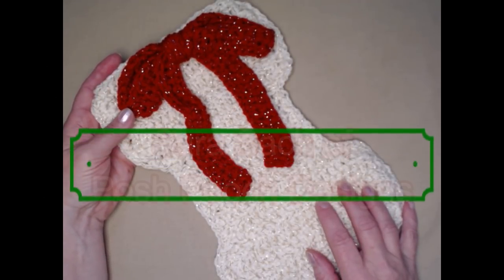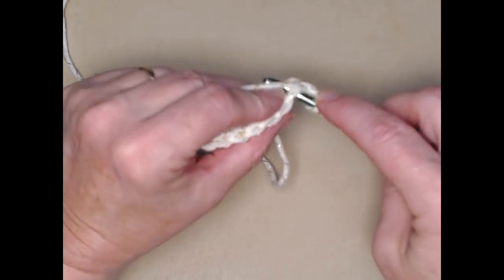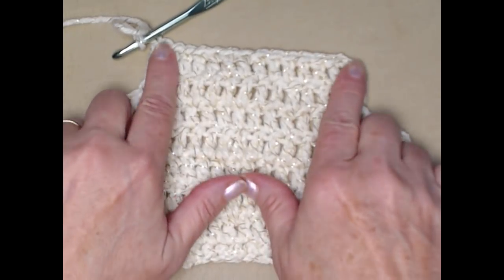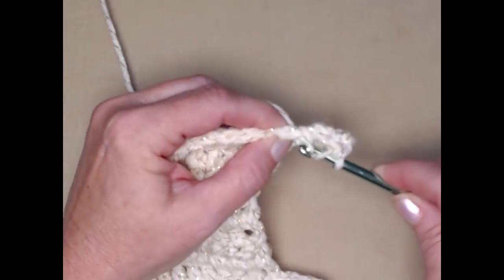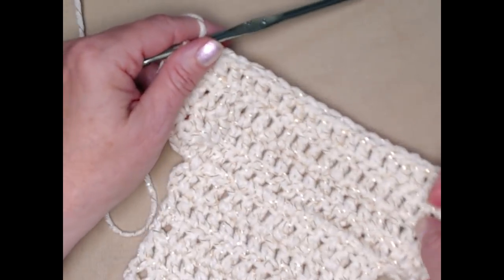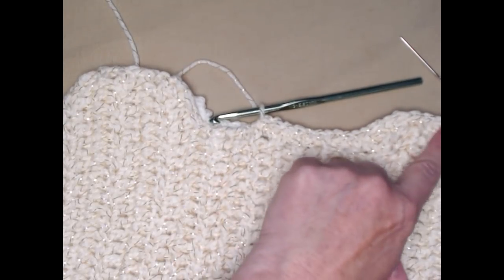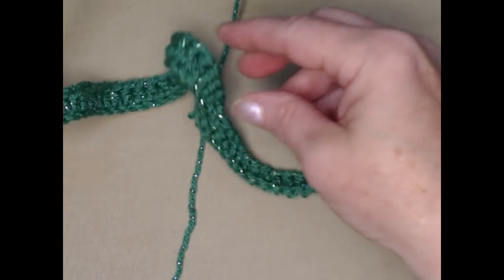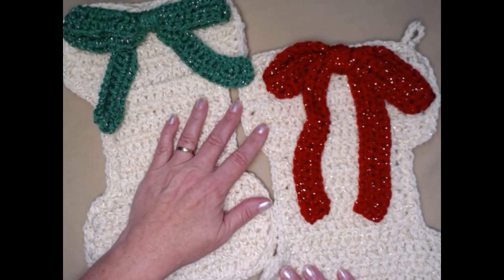Dog Bone Christmas Stocking Crochet Pattern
Learn To Crochet a Christmas Stocking shaped like a Dog Bone for your pet or pet lover.